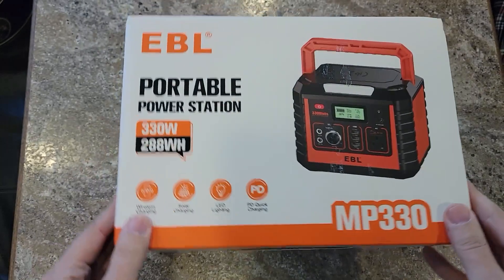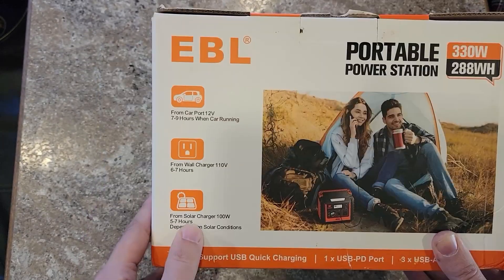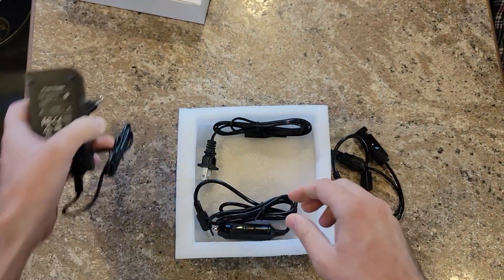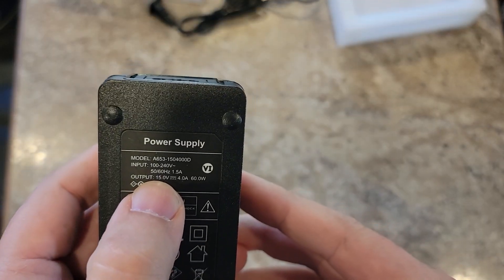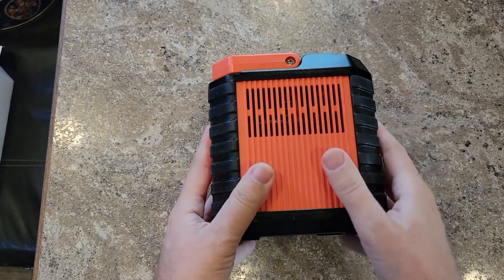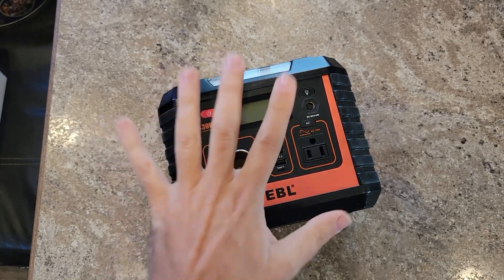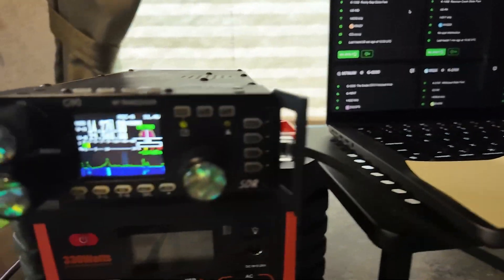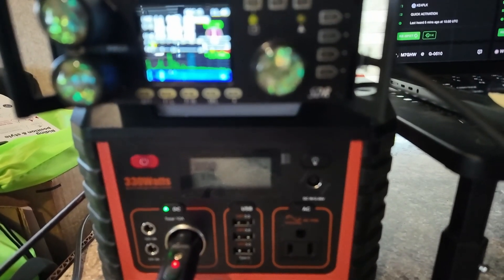Mini EVERYTHING Battery?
This is a pretty cool little battery to take on your weekend ham-radio (or any other...) camping trip!  Let's see what it can do for us hams!

Gear in this video:
👉 EBL Portable Power Station 300, 110V/330W Pure Sine Wave Solar Generator
👉 USB-A to USB-C adapter
👉 Cigarette Lighter to 5525 Adapter (IC-705 and other QRP radios)